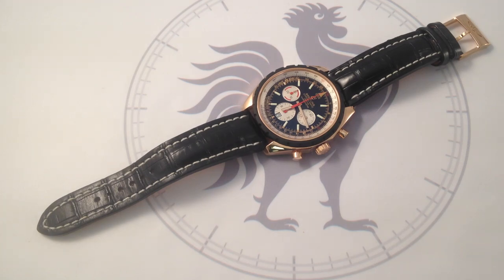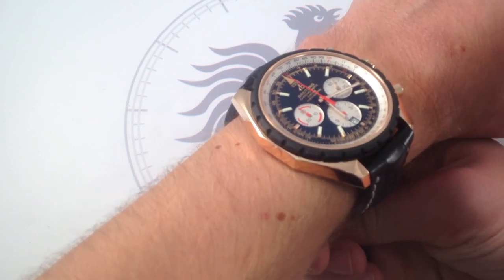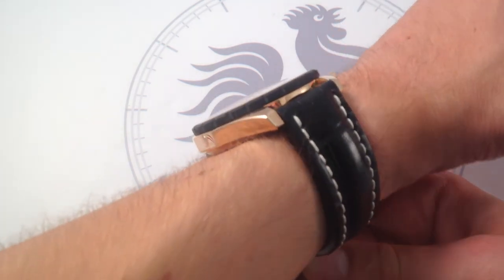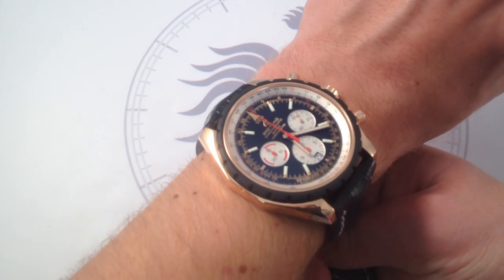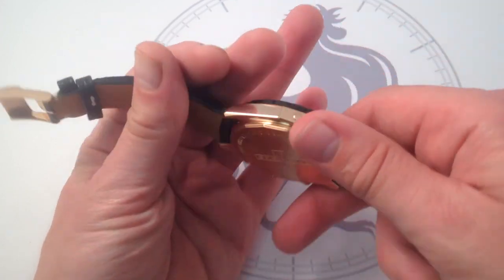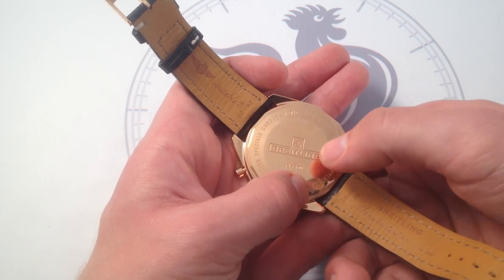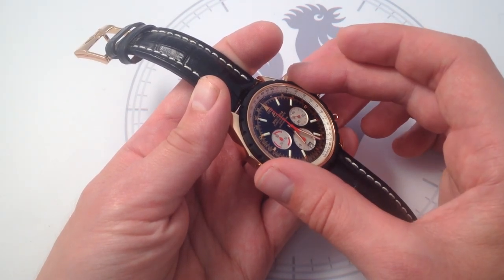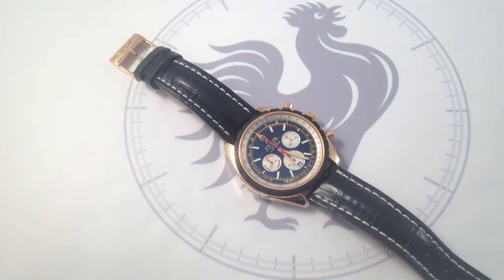Breitling Chronomatic M49 R1436002 Luxury Watch Review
Bentley meets blue sky. That's the Breitling Chronomatic M49. A grand 49mm rose gold limited edition of 500, this larger-than-life luxury pilot's chronograph is ready to step up from the Bentley Mulsanne to a Gulfstream VI. Wanna ride?

Truth be told the Breitling Chronomatic M49 isn't a product of the postmodern fixation on "bling," luxury cars, and auto-sized sports watches. This 49mm Breitling Navitimer case traces its roots to the Breitling model 816 and 1806 "Big Navitimers" of the late 1960s. Originally envisioned as practical utility watches for use over thick flight jacket sleeves, the high-visibility and oversized proportions of the M49 case hail from honest roots as professional aviation equipment.

As a true Navitmer, the Breitling Chronomatic M49 shares the glorious heritage of the longest continuously produced chronograph in the industry. Since 1952, when it debuted as the first "flight computer" that permitted all calculations necessary for flight, the Navitimer has been a favorite of pilots and mechanical watch enthusiasts with an affection for aviation.

Breitling Navitimer "circular slide rule" flight calculators remain an exceptionally convenient analog option for computing anything from airspeed to tips at restaurants; take a moment to learn its simple logic, and humiliate your friends with the final gratuity amount while they pound frantically on their iPhone calculator pads...

In 18-karate rose gold, the Breitling Chronomatic M49 is a stellar hybrid of high-flying history and high-life grandeur. The sheer mass of precious metal is intoxicating on the wrist, and a burly alligator strap with white hand-stitching imparts a suitably dashing vintage aesthetic.

Given the presence of a precise but workmanlike Breitling caliber 14 automatic chronometer-grade chronograph movement, the choice of a solid gold case back is an outstanding choice by Solothurn watchmakers. Given the choice between a common synthetic sapphire case back or the corresponding extra ounce of solid red gold, which would you choose? More gold, of course!

Born big in the 1960s, the M49 case remains a larger-than-life monument to the romance of flight and the aviation heritage of Breitling luxury watches.

In 18-karat rose gold, the Breitling Chronomatic M49 more than holds its own against relative newcomers from Audemars Piguet and Hublot as well as high-polish upstarts from Breitling's own "Bentley" lineup. Like a fine wines and vintage aircraft, the "Big Navitimer" grows more charming with age.

See this Breitling Chronomatic M49 in high-resolution images with full Breitling factory accessories Video and content by Tim Mosso